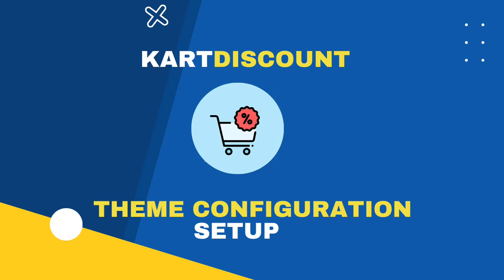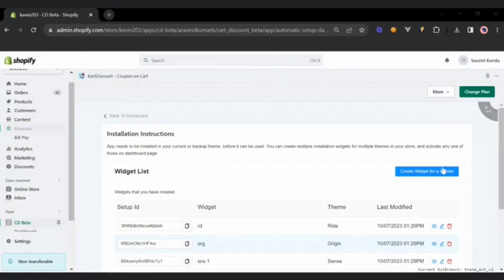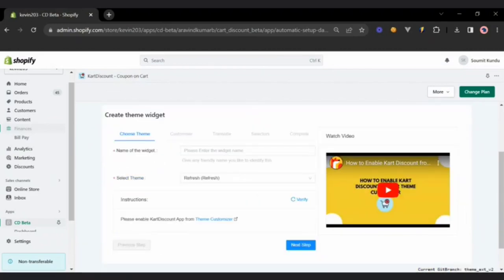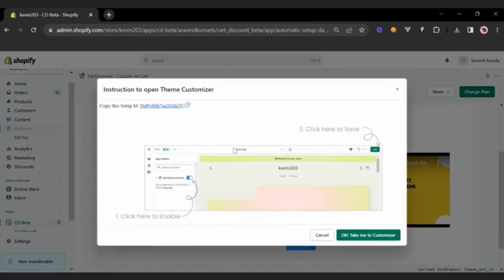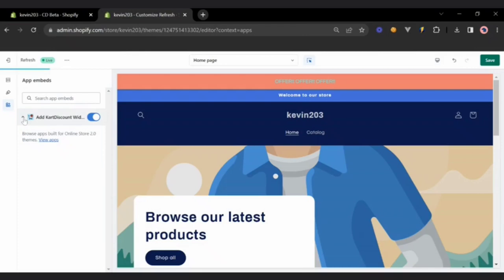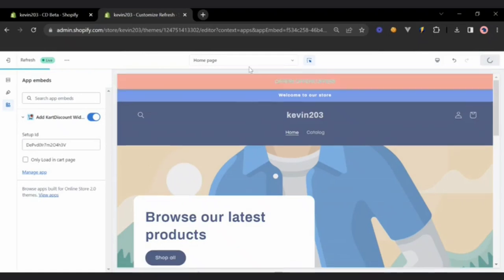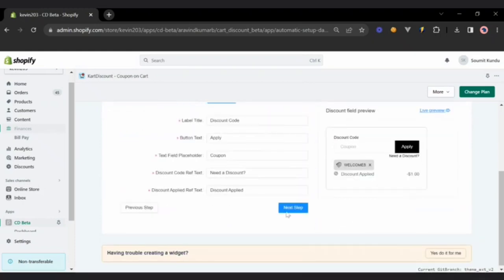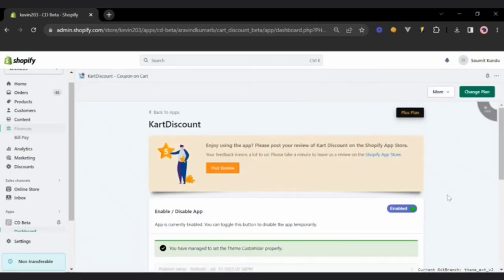Theme Setup Help - Kart Discount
Tutorial for theme setup help for Kart discount app.